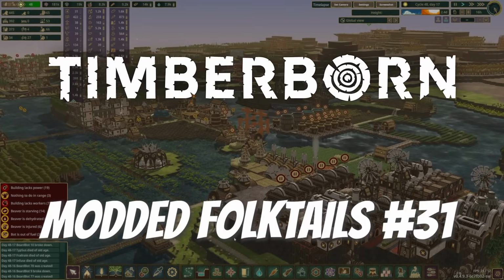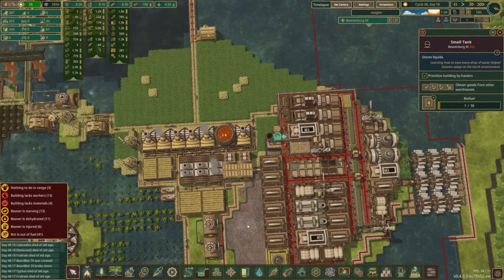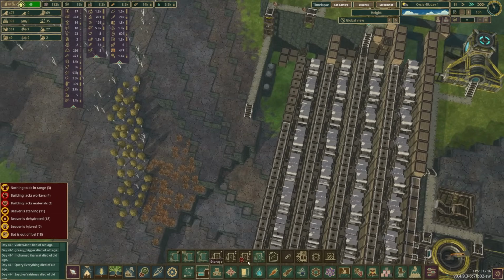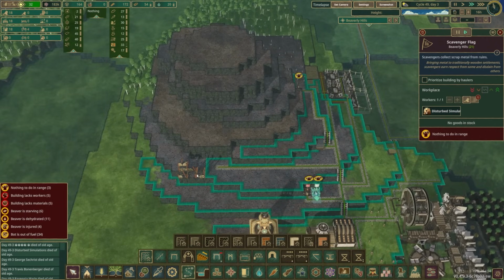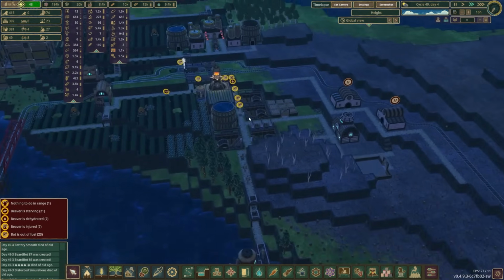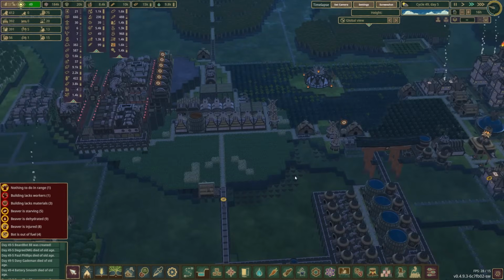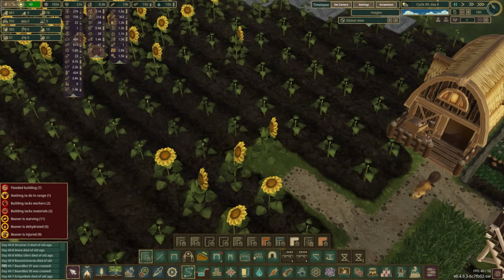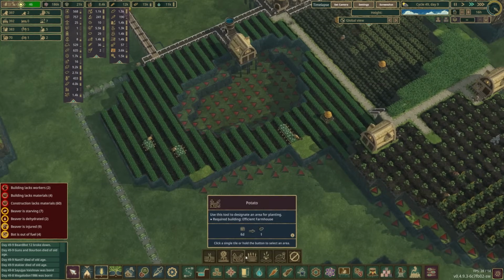Let's fix our bots and farms with the help of TRAINS!! Timberborn Update 4 Modded Episode 31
Bots broken? Farms failing? Yep, we have it all - but now that Choo Choo works fully and completely, we should be able to take care of everything with ease!

YOUTUBE MEMBERS
5 MONTH+ CLUB
Devilish Fun - Dealanach - Срђан Драганић - MP3zilla - JulyFlame
bam905 - Drexos17 - gtmonica - Rick uit het Broek - Joe Coulter
4 MONTH+ CLUB
Jesse the unending - GinUpTheWater - Dirttracker - alvsindre
Steve - Rare Kumiko - Skrymer U - Jack Galvin - Garry Riffel
3 MONTH+ CLUB
Hkan_the_Swed - E Hoffmeister - Nano Kore - stakier - Jonathan Durette
Ace - Alex Kudzin - Joski - Dr Helfenstein - Jason Zinda - William Laguna
2 MONTH+ CLUB
mohamed tharwat - MallesBixie - Fraktured23 - Mitchell Walker
Nani!? - Lafi3l - texasgamemom - Richard G - Jared Murphree - Jelby124 - Ravennia
Steven Ross - Joshua Krumholtz - Boigboi88 - Fabrizio Puddu - Disturbed Simulations
Davy Gademan - James Peacock - cowfacedev - crowaust - Jan - redneck353
1 MONTH+ CLUB
1234 Roy Bratton - Frailrain - Battery Smooth - TheIhealme - Carbon Based Operator Error
Bob Gleason - Jitendriya Kumbhar - Bendayho3k! - Oasis_Parzival - Guns and Bourbon
DegreeOMG - Jules M - Jonn Hanks - BootlessOpossum - KingTutties - ELZEN219 - dontie23
greasy_trigger - A. Cunningham - Cecily Widmann - Monroe Stupendo - JFT - Himanshu Goyal
Hey [Redacted] - Sigve Skaugvoll - איתי itay_or - Sebastian - Matthew Robertson
ArispeMatt - The best Alex - Travis Bonenberger - Chris - Hubby Ramdhani - Infuse
NEW MEMBERS
Zippy Boo - citybuildersrule - Matt Droms - Rogue Operations - Bryan Ott
sirkriskringle - ifs - Caboodles - Volofone OG - Roy Gray - nam dz - Typ5us
Dundu - John Keeth - Zee zero5 - Jesstin Gadbury - 4bRigger - Peach Jackson
Adrian W - Sayujya Vaishnav - Abe cedaire - BeansUniverse - goresnet
Paul Phillips - MaaRa - AGF11 - Not ABandicoot - Surkai25 - Weeckek - VioletGiant
Zyan Rayne - hsiverts - qanix - George Sechrist - LifeAsAllan - Catelyn Nenno - Colby
James Jackson - N0od1es - SlimeyAmphibian - Countz - Marc Heard - Todd P - Paul Devlin
CoreyRicko - none - Keton Edwards - Colin Warren - Mike ODonnell - Silver Soup
Eriq Bostock - Animation Overload - Shane Jimmink - Dan S - Alex Mohring - Elena Channa
Megalodon1986 - Ryan Trask - Everdyne - wawan - Neil Lovelock - James Jeffrey
Russel Mccoy - Draco Dragon - Michael Hess - Teddyha86 - Raymond Phillips

5 MONTH+ CLUB
Steve Laferla - Query Everything - Tanake
4 MONTH+ CLUB
Anonymous
2 MONTH+ CLUB
texasgamemom - Matt M - Parzival
1 MONTH+ CLUB
Not ABandicoot - TheIhealme
NEW MEMBERS
Matt Foster